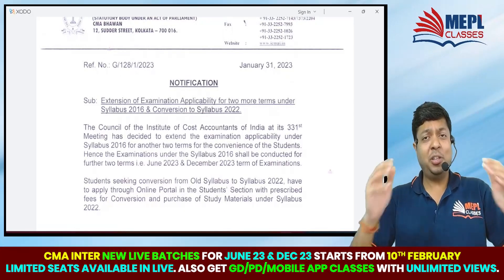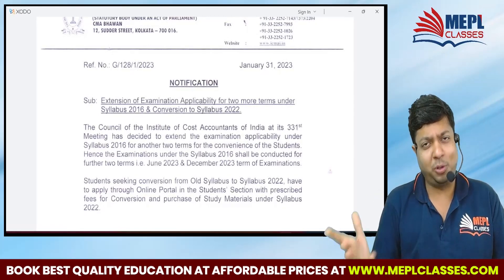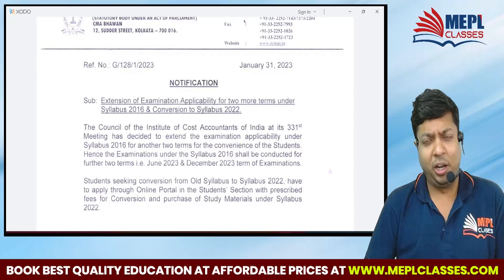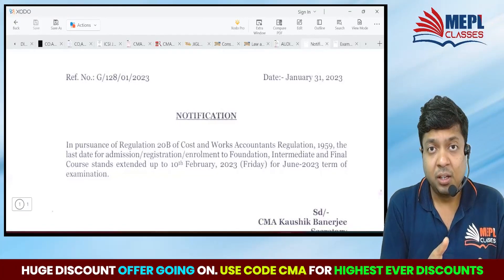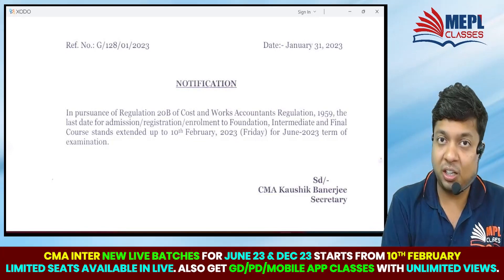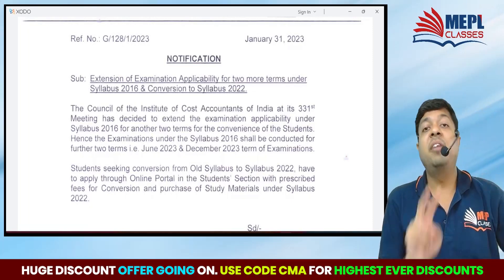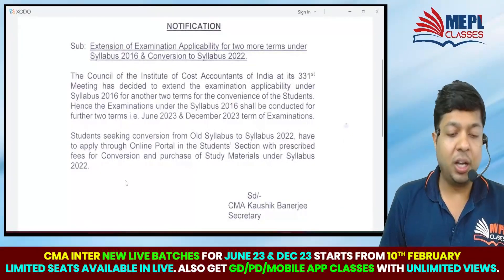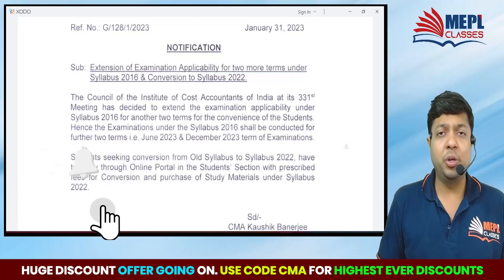BREAKING NEWS - 2 Important Announcements By CMA Institute | Mohit Sir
➤ To Book Our Video Lectures, Click The Link Below So That Our Team Can Contact You.

MOHIT AGARWAL Sir is a first class graduate from St. Xavier's College . He is a Chartered Accountant, Company Secretary and was placed in merit list (RANK HOLDER) securing ALL INDIA HIGHEST in Auditing and Assurance at the final level. He has won many scholarship awards, gold and silver medals throughout his academic life including scholarship from institute for his ALL INDIA RANK 1. He possesses a vast experience of teaching (since 2007)Accountancy, Law, Audit, Cost Accountancy to students of highly competitive courses like CA, CS, CMA and has addressed a number of courses and seminars organized by Professional Institutes. Students find his classes hard to miss because of his innovative and passionate teaching style full of positive energy, knowledge and enthusiasm. His sincere contribution in the field of QUALITY in education is praiseworthy.

I Hope You Guys Enjoyed This Video On "BREAKING NEWS - 2 Important Announcements By CMA Institute | Mohit Agarwal". See You In The Next Surprising ⏭️ Session. Let Us Know Your Doubts And Feedbacks in The Comment Section.